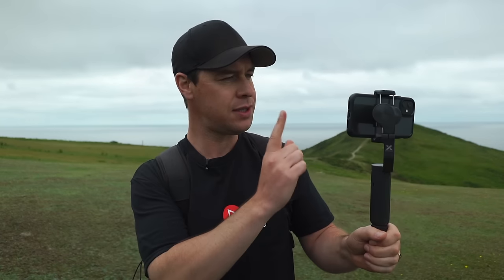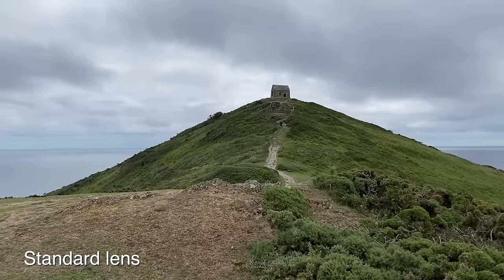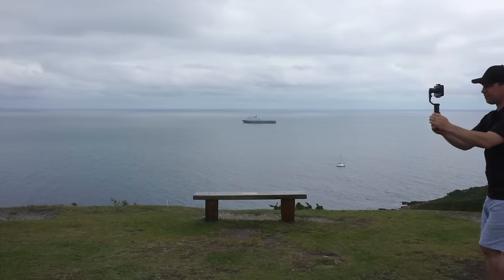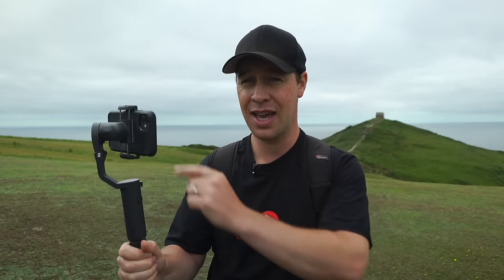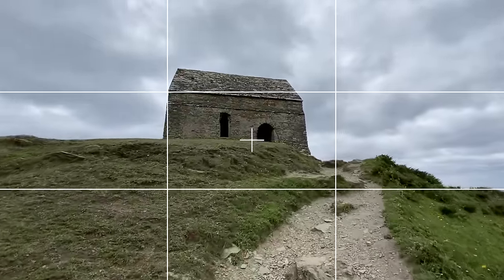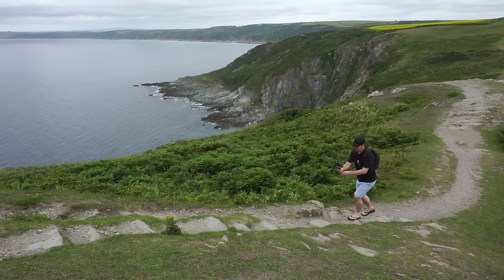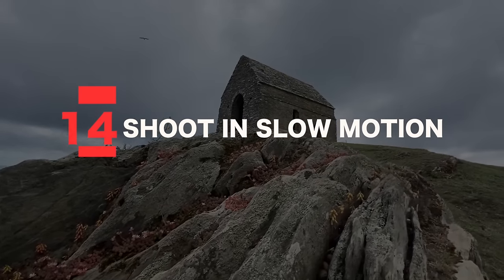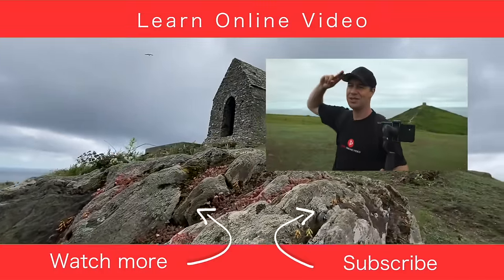15 Smartphone Gimbal Tips For Beginners | Learn The Basics FAST!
If you're looking to master your smartphone gimbal then these 15 tips will instantly take your footage to the next level! The Smartphone/Gimbal combo is one the best, cheapest and easiest ways for filmmakers and videographers to get smooth shots.

GEAR USED IN THIS VIDEO:
Smartphone gimbal

GEAR MENTIONED:
Wide angle phone lens

ARTLIST (Great Cinematic Music)